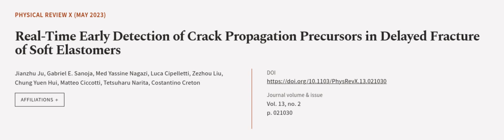Real-Time Early Detection of Crack Propagation Precursors in Delayed Fracture of Soft... | RTCL.TV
### Keywords ###

### Article Attribution ###
Title: Real-Time Early Detection of Crack Propagation Precursors in Delayed Fracture of Soft Elastomers
Authors: Jianzhu Ju, Gabriel E. Sanoja, Med Yassine Nagazi, Luca Cipelletti, Zezhou Liu, Chung Yuen Hui, Matteo Ciccotti, Tetsuharu Narita ,and Costantino Creton
Publisher: American Physical Society
DOI: 10.1103/PhysRevX.13.021030

### Video Timestamps ###
0:00:00 - Summary
0:01:08 - Title
0:01:15 - Outro
0:01:20 - End